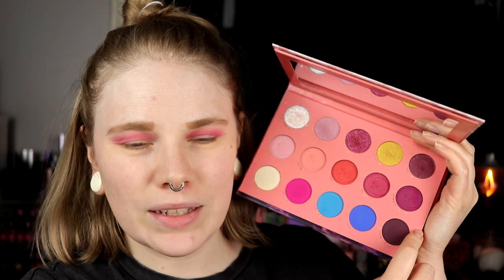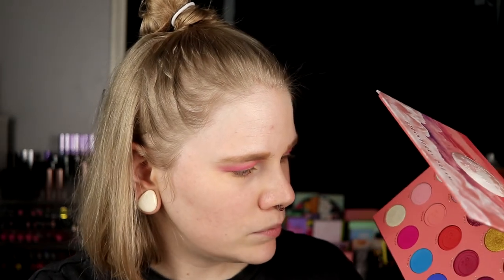| Draw A Lipstick Part 2 | 31 Days of Red |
Hi!
Today it's time for the second part in my new serie "Draw A Lipstick"! I really hope you liked the first part and that you will like this one as well!

BASE:
Urban Decay - Stay Naked (10 NN)
Nabla - Pressed Powder (Light)
Kaleidos Makuep - Cool and Light
Lunar Beauty - Pink Moon & Mercury
EYES:
Lunar Beauty Strawberry Dream - Cloudy, Sunset, Strawberry Moon, Lightning & Strom Cloud
Colourpop Boots
LIPS:
Lunar Beauty - Witch Bitch

FAQ:
From: Sweden
Cruelty Free: Yes
Born: 1989
Ears: 20 mm
Septum: 2,4 mm

EQUIPMENT:
Camera: Canon EOS 77D
Editing program: Sony Vegas Pro 13
Lights: Day light and/or 2 soft boxes